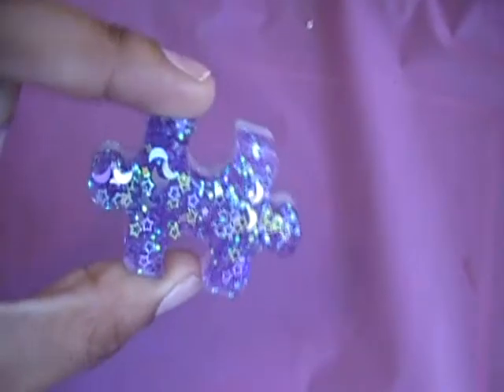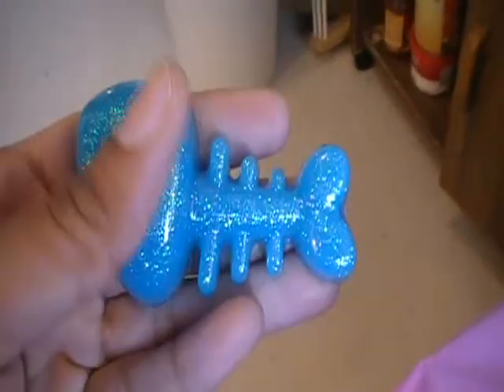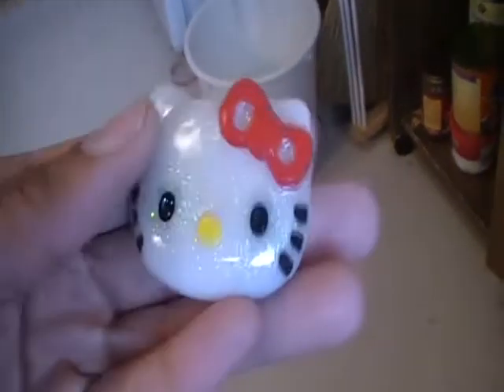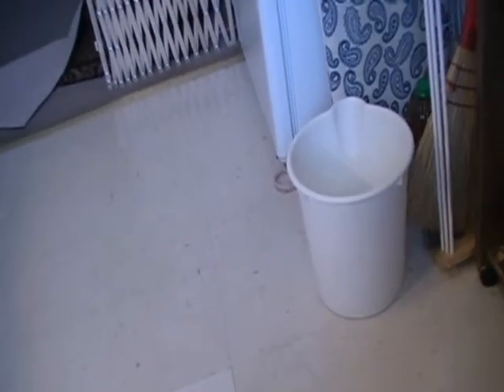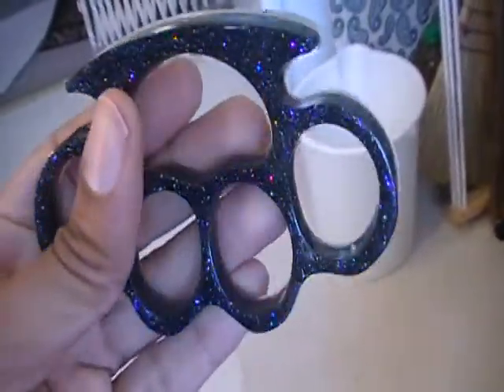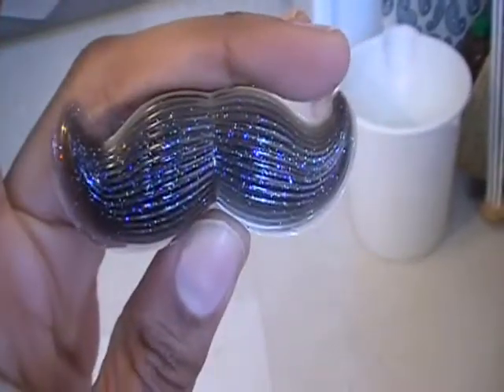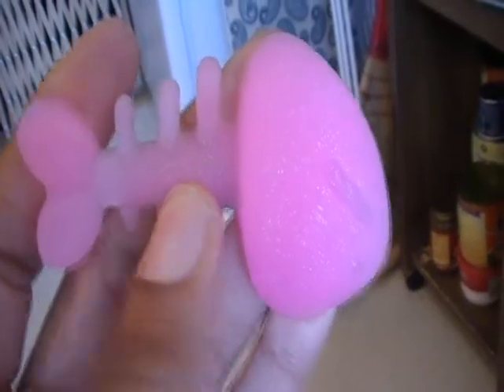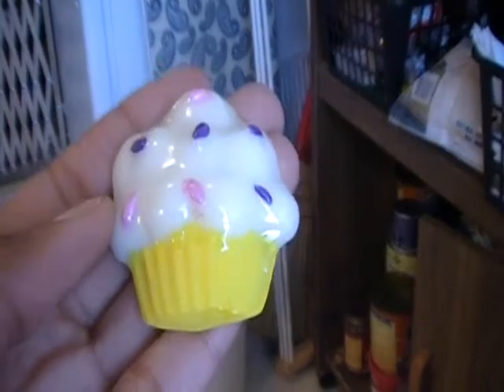Resin Update 4/13/2012